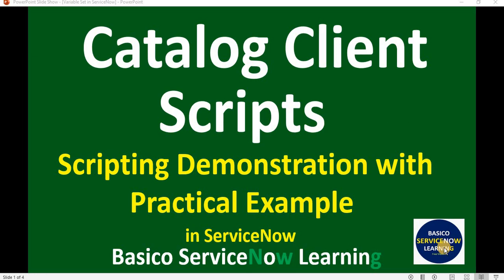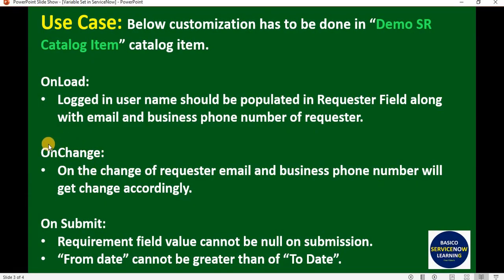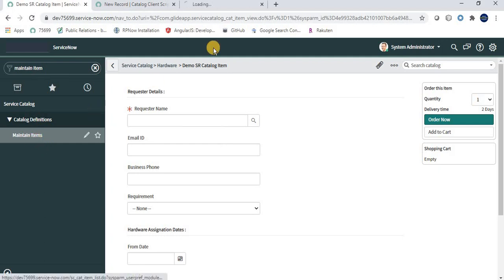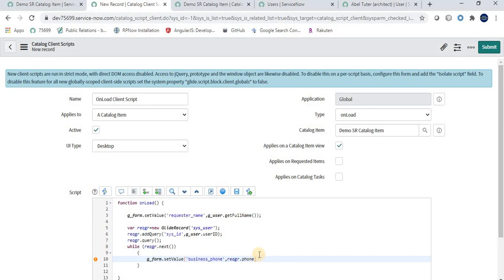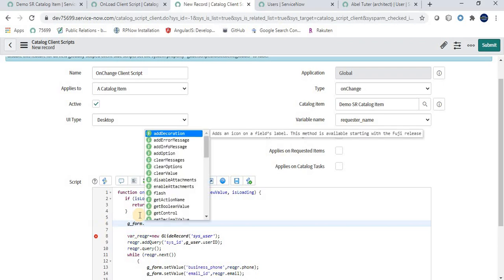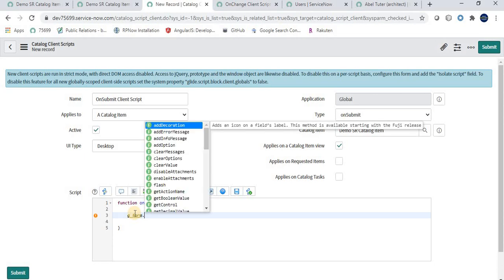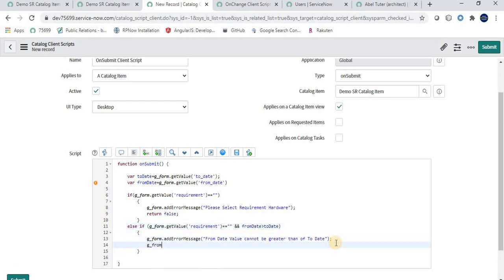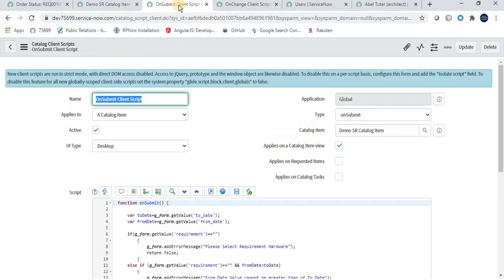Catalog Client Script Examples ServiceNow | Scripting Demo of All types of Catalog client Script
Catalog client script is a JavaScript code which executes when user orders any catalog item. In this video practical demonstration of implementing use case is given. That how the developer can customize the catalog item and can write the various type of catalog client script in servicenow
There are three types of catalog client script:
1. onload
2. onChange
3. onSubmit

Every catalog item has its own client script. We can also write catalog client script for the variable set used in a catalog item.